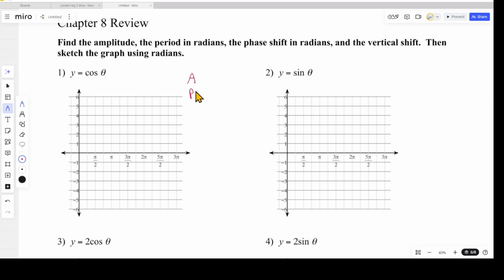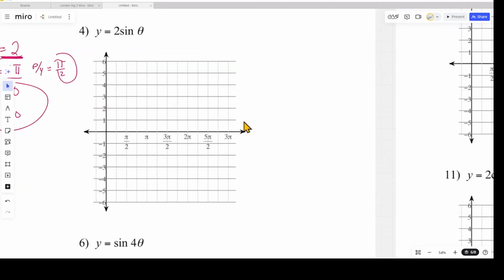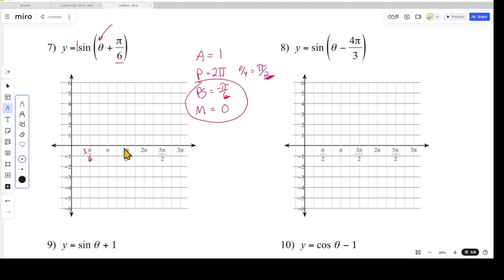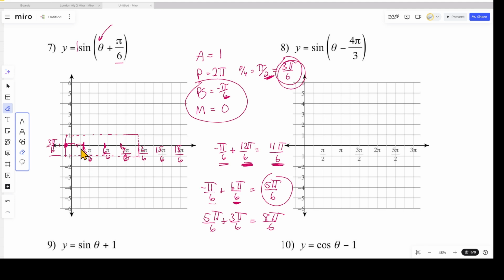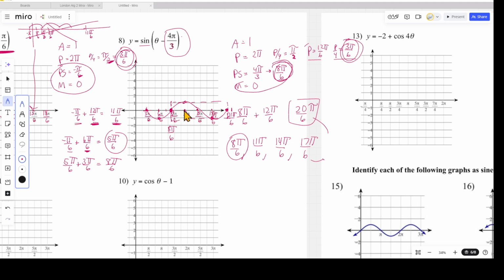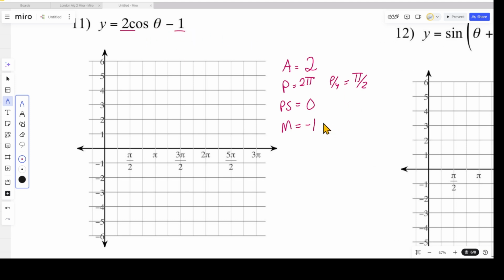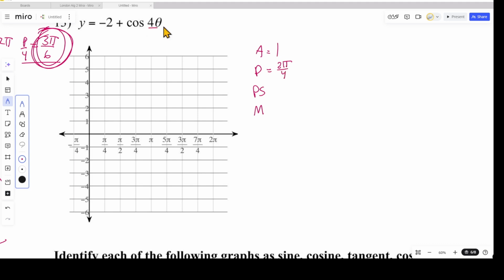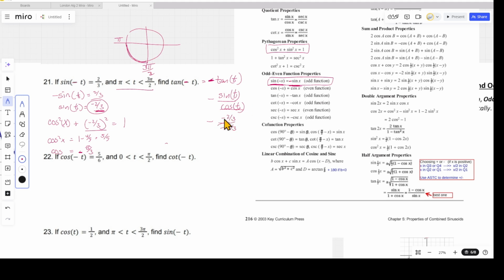Intro To Graphing Trig Sin and Cos